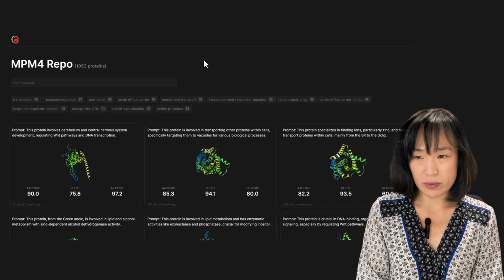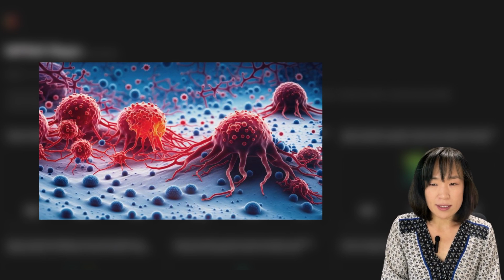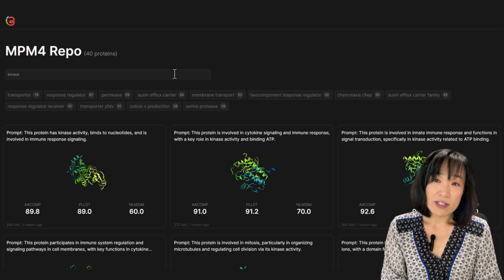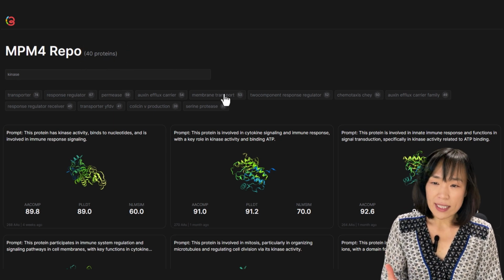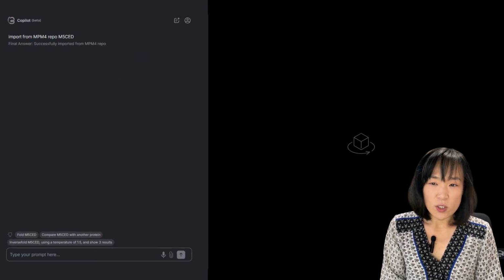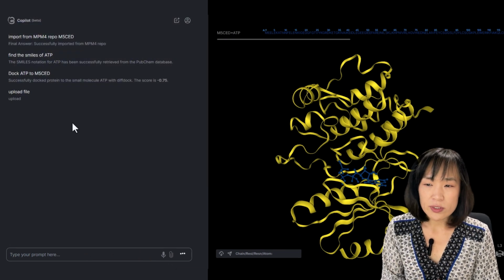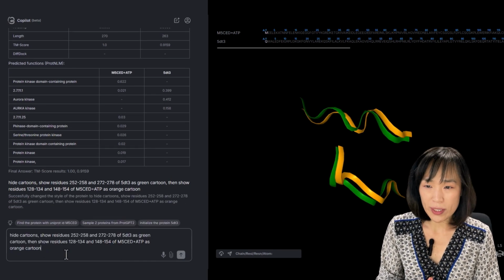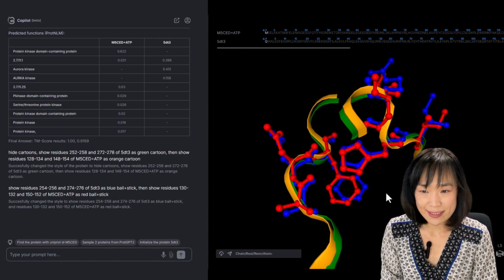A promising kinase designed by a text2protein AI model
In this tutorial, we dive into the world of AI-generated protein sequences, focusing on a promising kinase programmed by the MP4 AI text2protein model. Discover how kinases play a crucial role in biological systems, from cancer treatment to diabetes management, and how AI is transforming protein engineering. Watch as we compare this AI-generated kinase with a known structure, explore ATP docking, and analyze key motifs critical for kinase activation, all using human language to control the visualization.